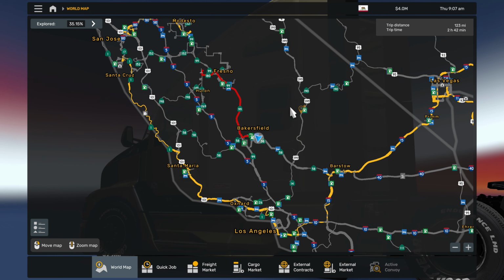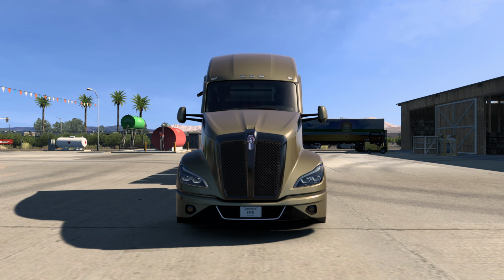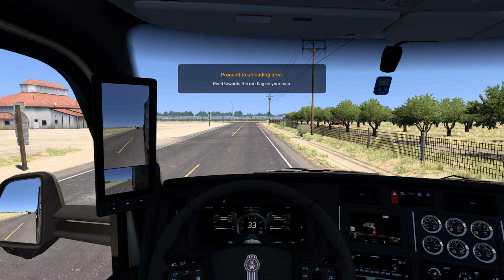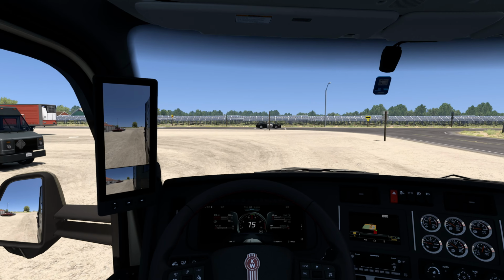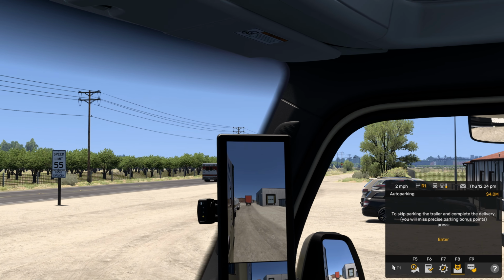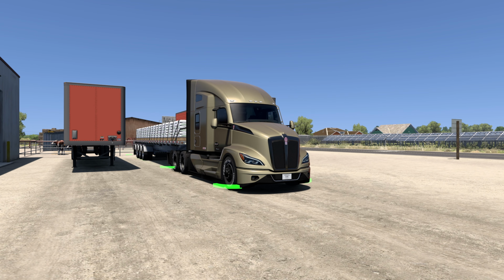Returning To California! | American Truck Simulator (ATS) Showcase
Returning To California! Join Prime Simulation in American Truck Simulator (ATS), as he returns to California and hauls fertilizer from Bakersfield to Fresno!

Top Supporters! ► Aconic

Description tags, ats, american truck simulator, ats 1.50 update, ats 1.50, prime news, scs news, scs software, ats nebraska dlc, ats arkansas, ats missouri dlc, ats 1.50 experimental beta, ats 1.50 beta first look, ats 1.50 open beta, ats 1.50 california rework, ats 1.50 san jose, ats 1.50 new ui, ats 1.50 international lt rework, ats 1.50 international lt s13 model, ats 1.50 new graphics, ats 1.50 taa, ats 1.50 brake squeaking, ats 1.50 lane assist, ats 1.50 release, ats 1.50 experimental beta first delivery, ats 1.50 san francisco, ats cruising california coast 1.50 beta, ats nebraska dlc first look, first look delivery in nebraska dlc ats, ats nebraska dlc valentine to north platte, ats nebraska special transport, ats cruising nebraska event, ats jcb equipment pack dlc first look, ats cat c15 engine mod, ats fresno california,

Chapters:
00:00 - Intro
00:33 - Bakersfield to Fresno California